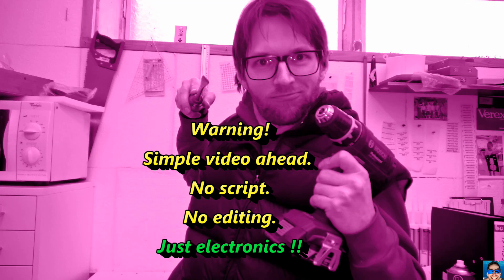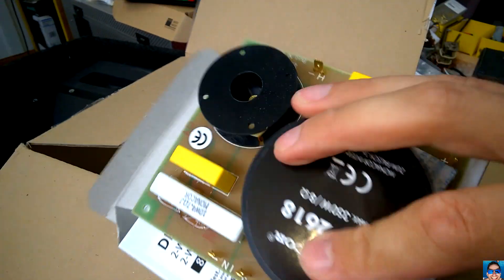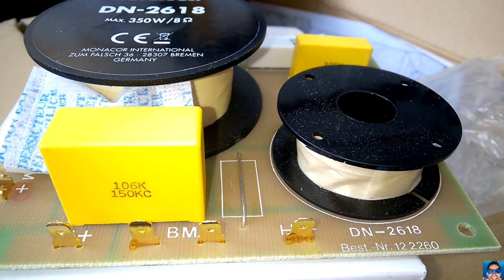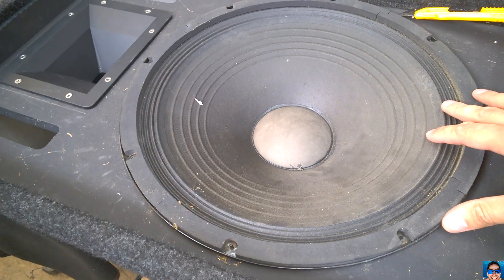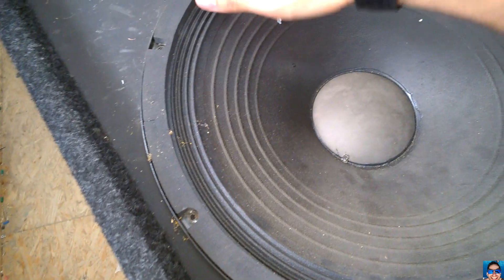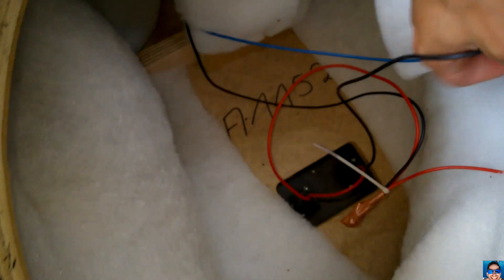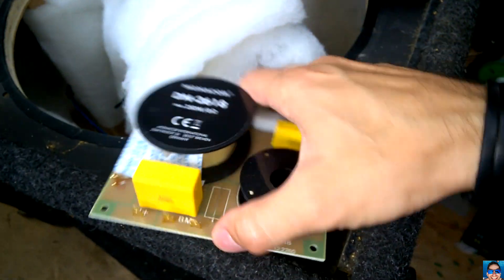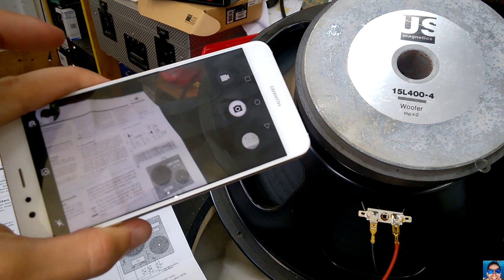Rental drama: PA Speaker returned with parts missing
Today: rental KME speaker "CS1152 fidelity series" returned by a customer with crossover network missing. Look at that!